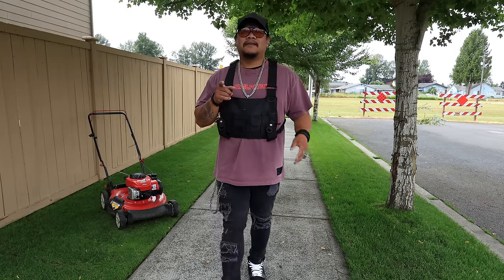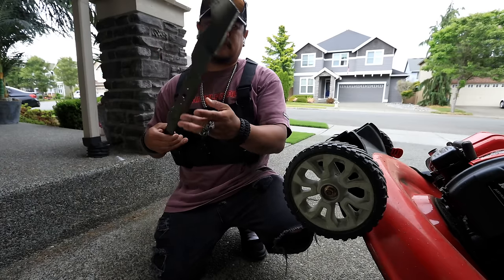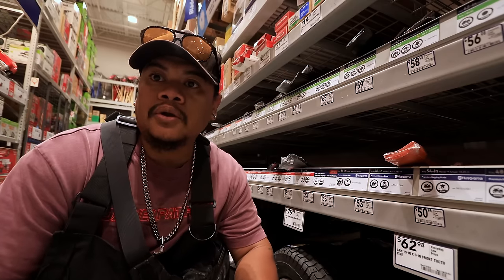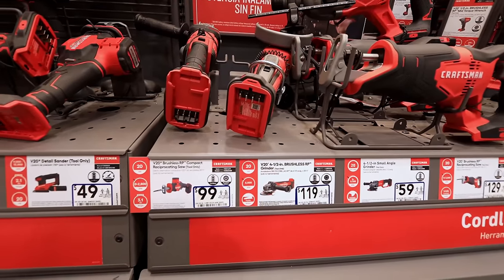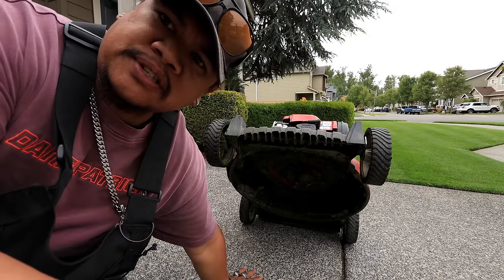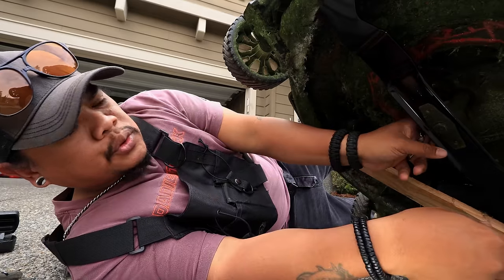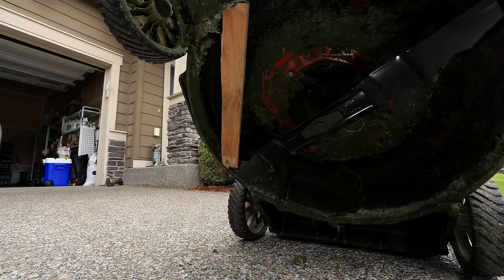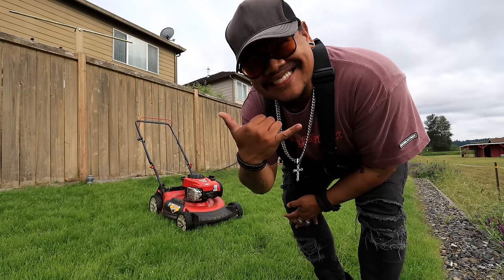Don't sharpen your lawn mower blades! Do this instead!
Don't sharpen your old dingy nasty lawn mower blades! Full Install on a dirty mower 😂 Watch till the end for the Mow! 😊🤙🏾

I get emailed this question everyday 100s of emails "what grass seed do you use"
Grass seed that's in the main lawn!

My name is YardBrah and this is my lawn care journey!